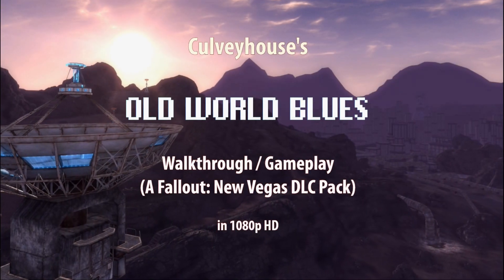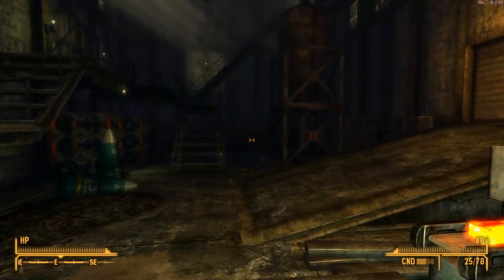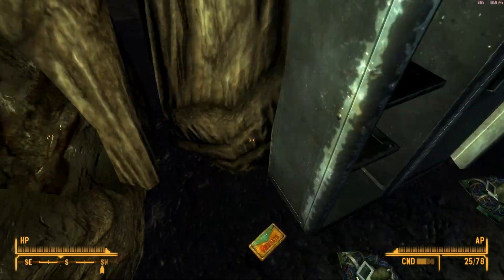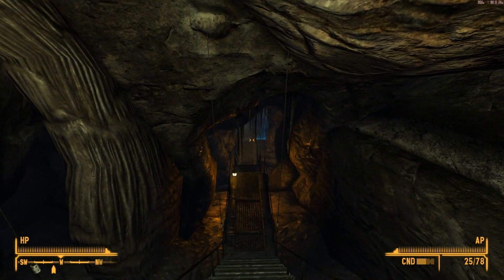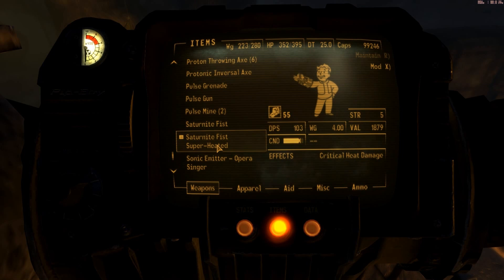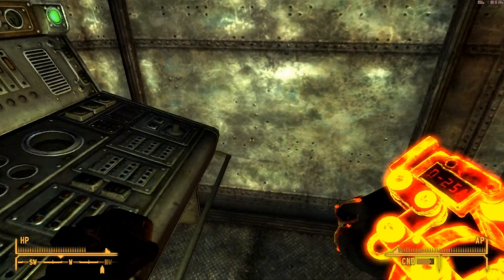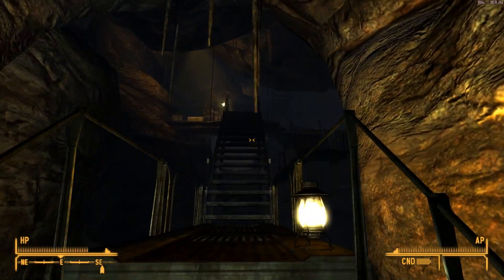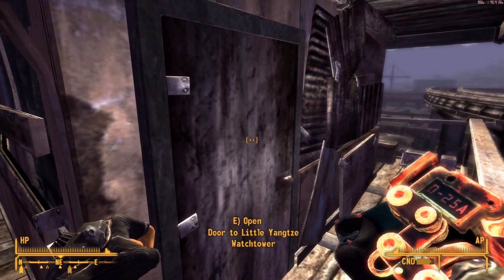Fallout NV Old World Blues Walkthrough Part 42: Saturnite Lab & Little Yangtze Watchtower (in 1080p)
Part 42: Finishing up in the Saturnite Alloy Research Facility and off to Little Yangtze (Fallout NV Gameplay)

Welcome to my FNV: Old World Blues walkthrough in 1080p HD!  For best viewing quality, click the fullscreen button in the YouTube player, then select 1080p, or "original" for even better than 1080p.

First, I finish exploring the caves in the Saturnite Alloy Research Facility, and I also find the special item here: Light Switch 02 Upgrade: "Mood Lights" . In the farthest portion of the cave I fight "Sparks", a crazed Mr. Handy. Then I fast-beeoingg over toward Little Yangtze to find another upgrade. On the way, I get accosted by Mr Gutsys, and one even follows me all the way up the watchtower! I find the upgrade here, called Book Chute Upgrade: Mulching.